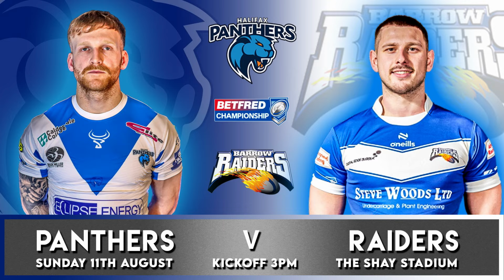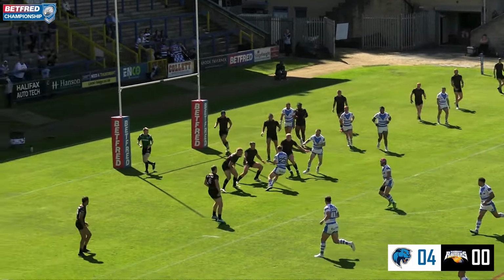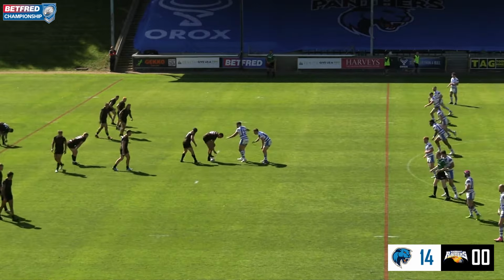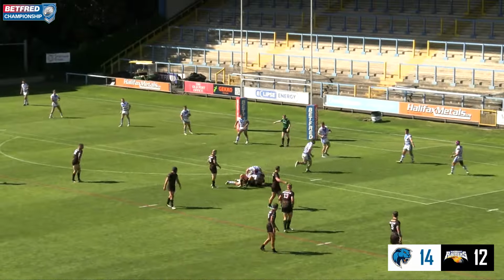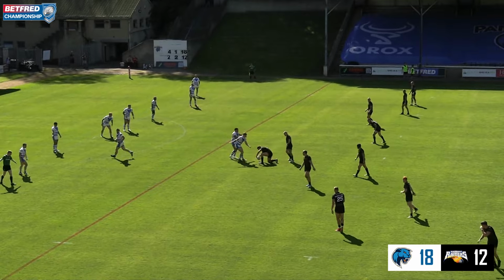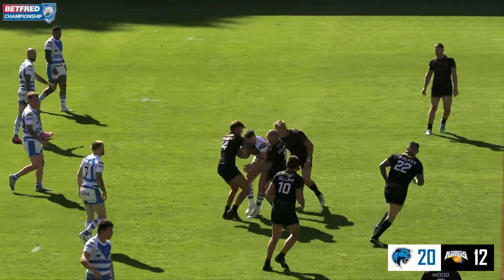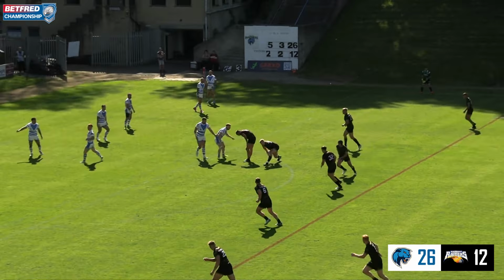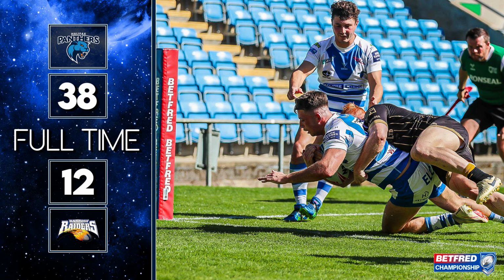RD19 - Barrow Raiders (H) Full Match (2024 Betfred Championship)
PANTHERS TV | FULL MATCH

The full eighty minutes from Sunday's game at The Shay Stadium as Fax faced Barrow Raiders in Round Nineteen of the Betfred Championship